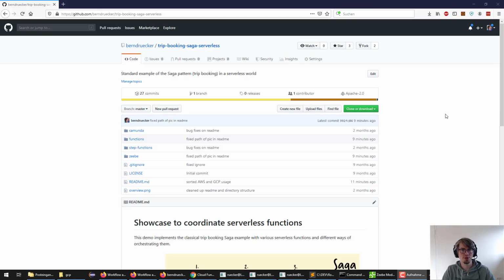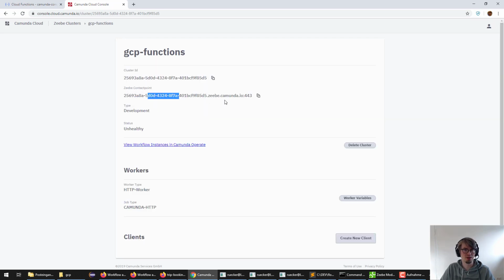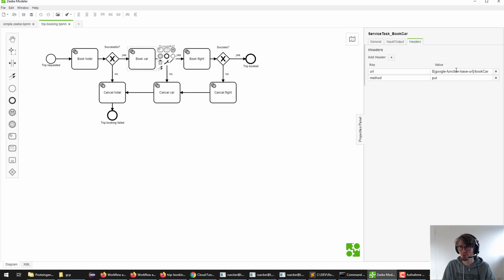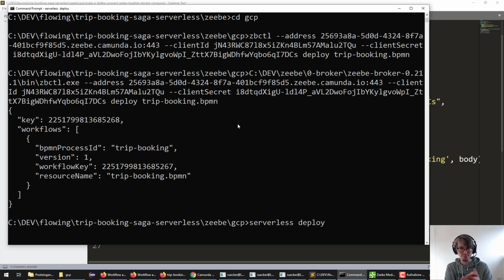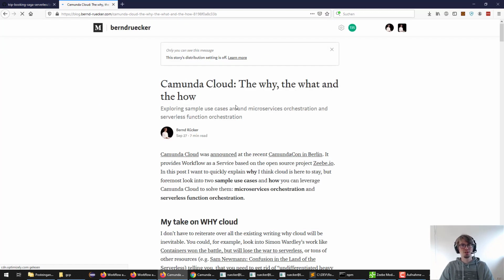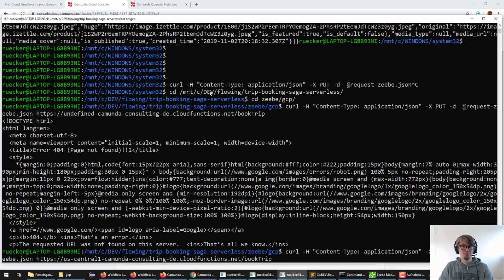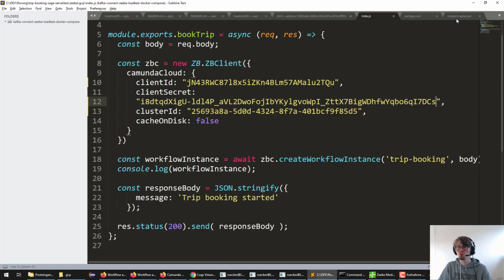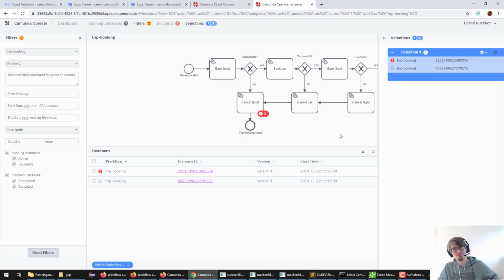Orchestrating Google Functions with Camunda Cloud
Screencast how to orchestrate functions on GCP using the managed Zeebe version on Camunda Cloud. It basically implements the Saga Pattern to undo things if a business transactions need to be aborted.